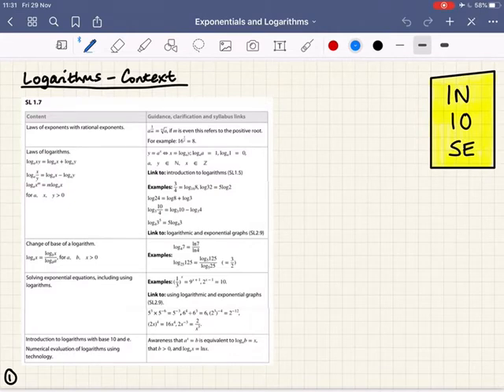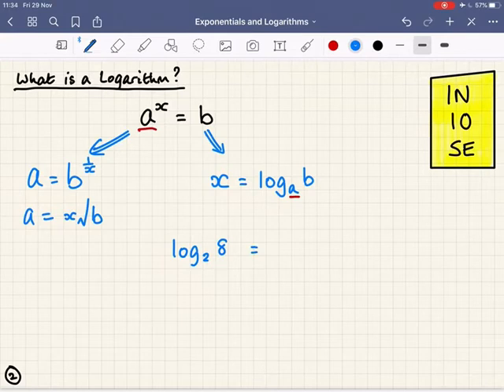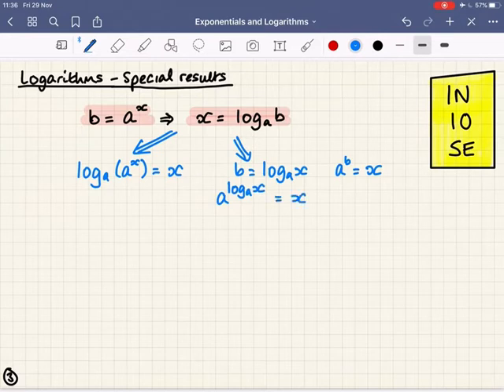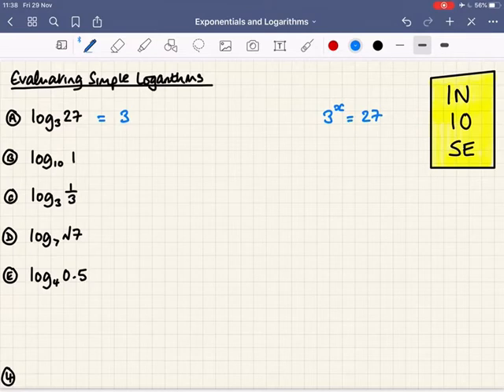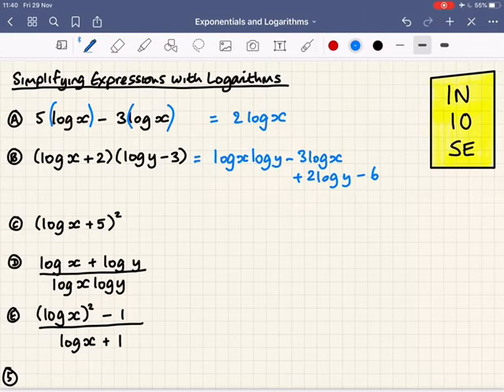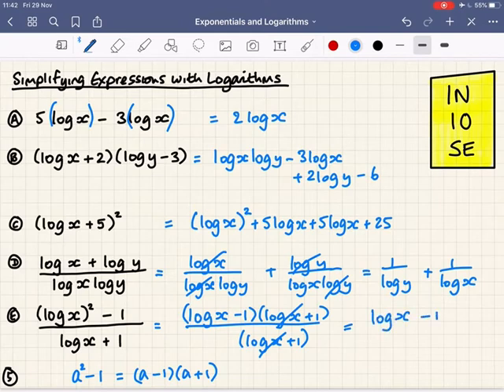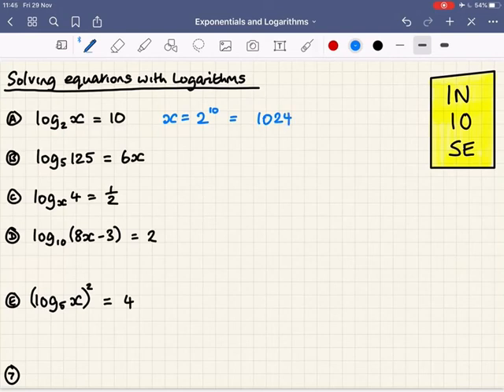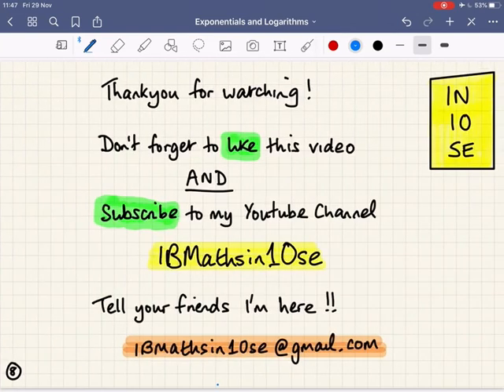Introduction to Logarithms - Exponentials and Logarithms 4 - IB Maths Analysis and Approaches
Introducing logarithms and performing simple evaluation, solving and rearrangement questions.